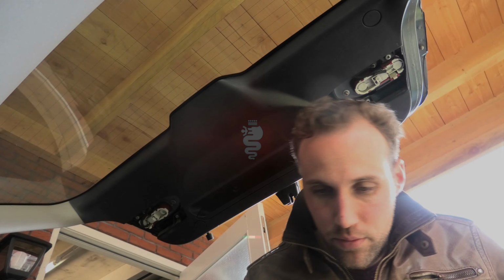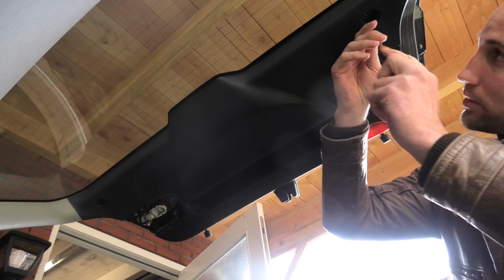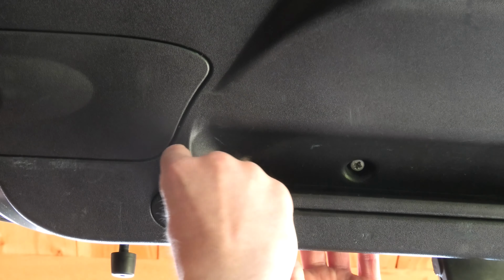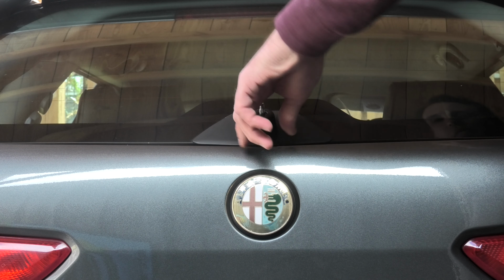33 Alfa 156 Replacing rear wiper motor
The last thing I had to do to make the car pass APK/MOT was fixing the rear wiper motor. Last Thursday I insured the car and drove it to the garage for filling up the air-conditioning system, alignment and APK/MOT. We will see if it is going to pass the check so I can start sharing video's of actually driving the thing!

I still have to do a lot of things before I am satisfied and these are on my mind:
- Replacing front fenders left and right.
- Replacing front bumper with cheap bumper to see if it is worth it :P
- Correcting paint imperfections in general (It looks used and sad)
- Fixing the noisy door hinges
- Body work, repairing/ welding bad spots
- Replacing the carpet (in very bad shape)
- Wheel upgrade to 17 inch GTA teledials
- Upgrading to a big brake set
- Installing front and rear strut bars